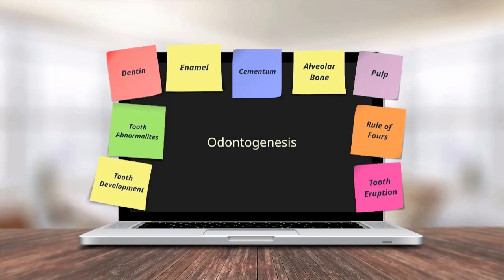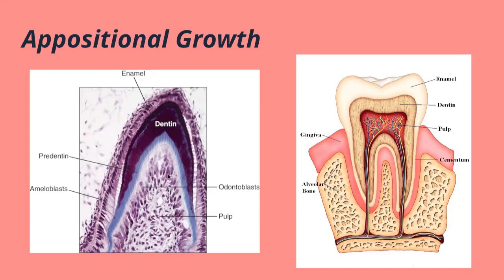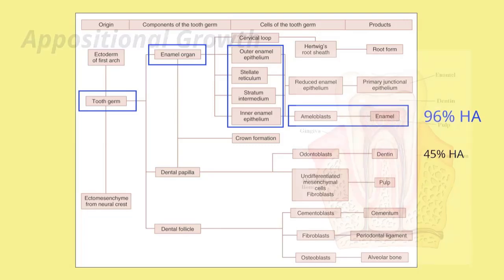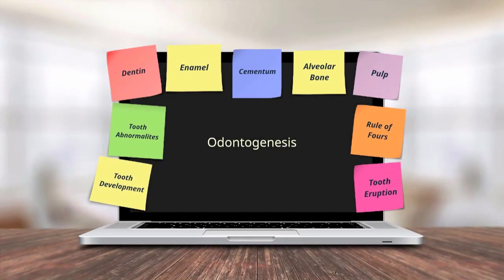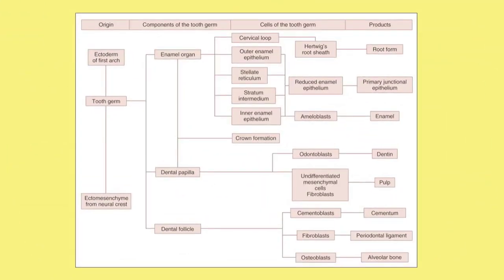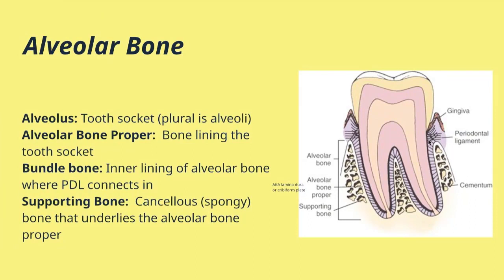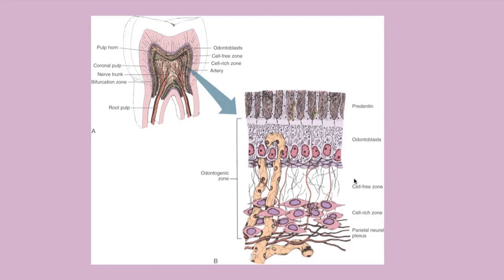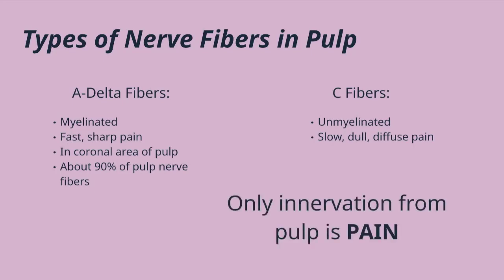Dentin, enamel, cementum, alveolar bone, pulp